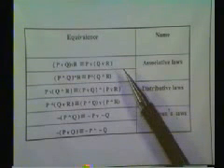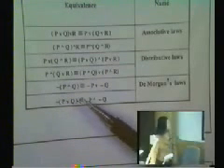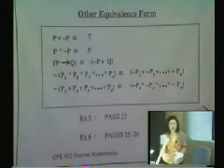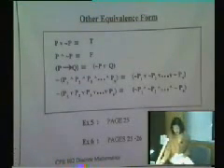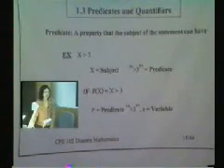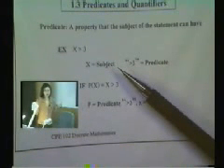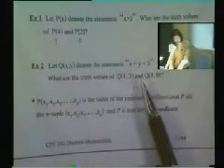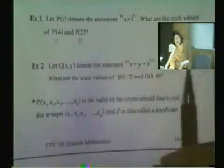CPE102 - Discrete Mathematics : Chapter 1 Part 4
Chapter 1 Discrete Mathematics